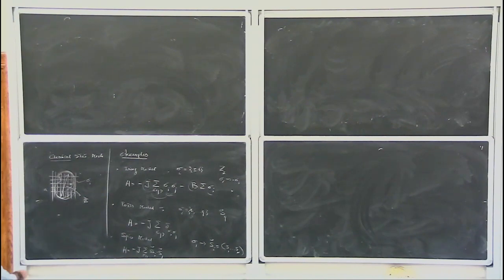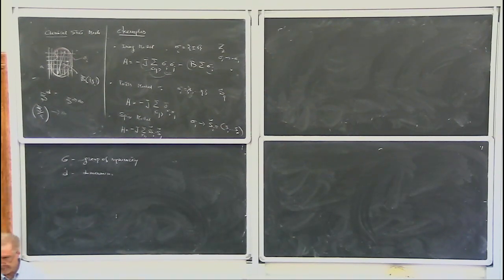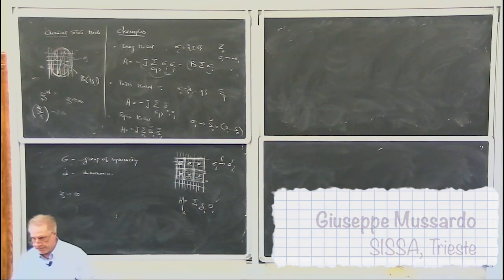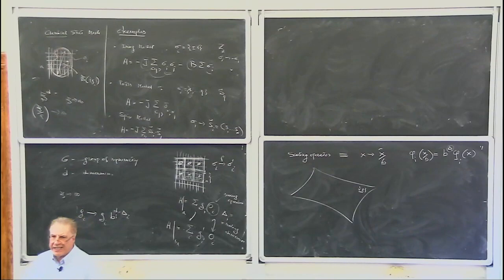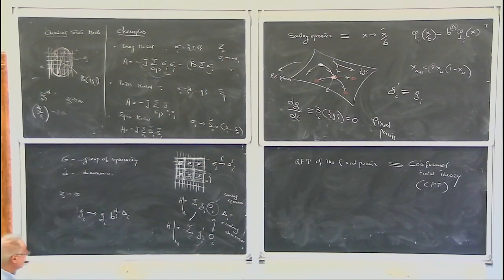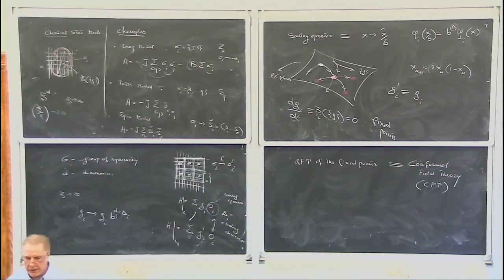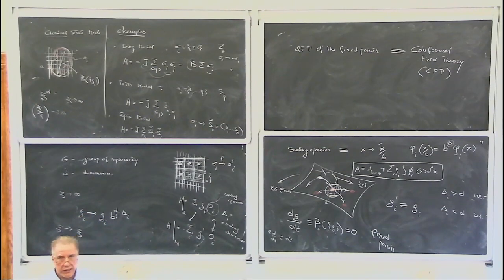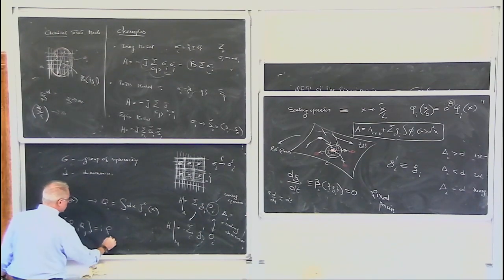G. Mussardo: Lecture I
" Two-dimensional conformal field theory: a primer."

Giuseppe Mussardo (SISSA, Trieste)